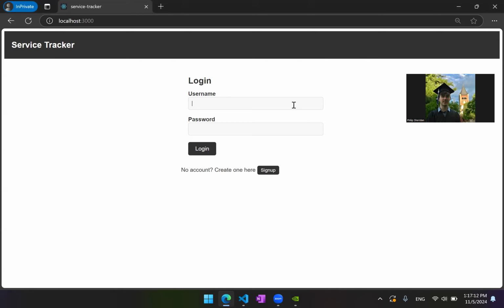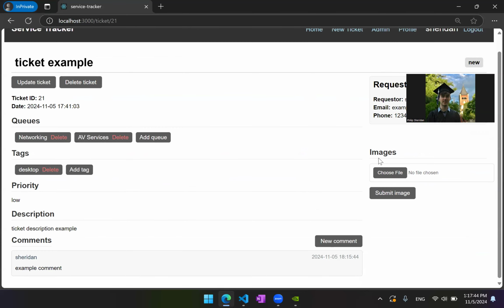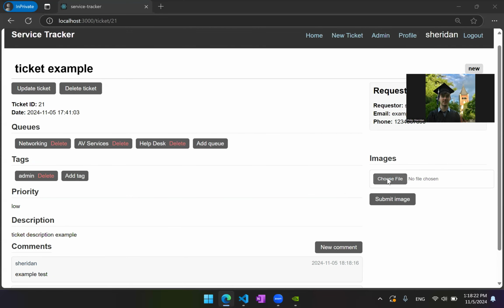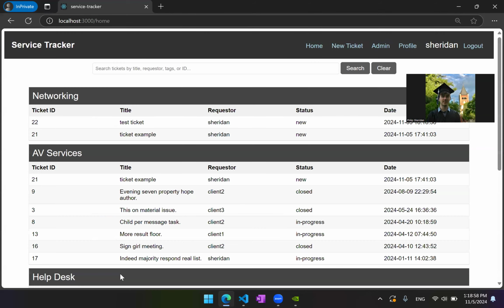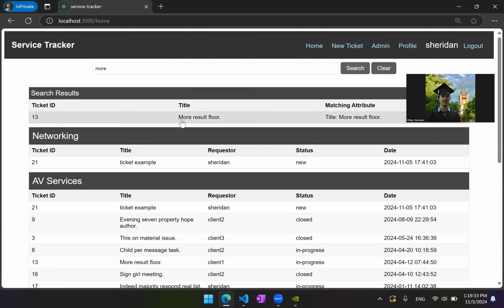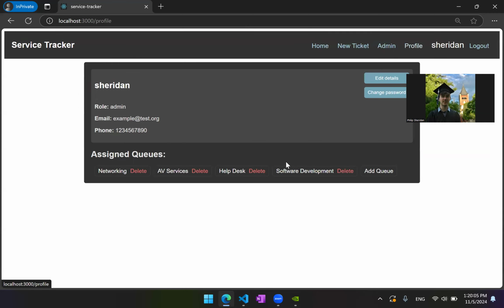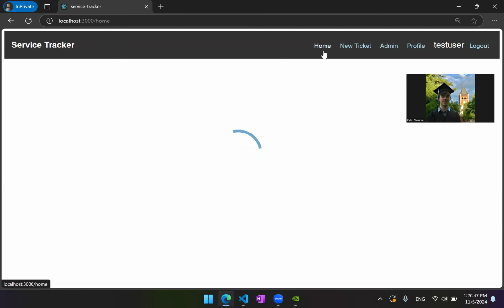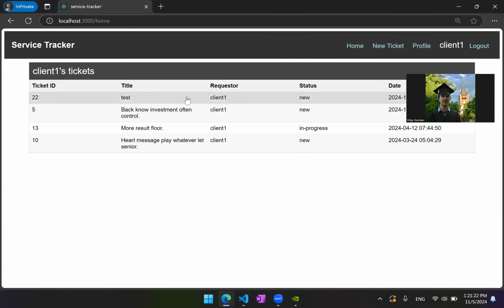Phase 5 Project: Service Tracker Walkthrough